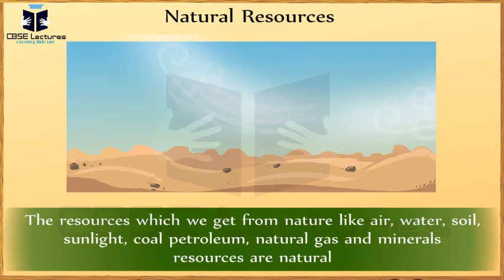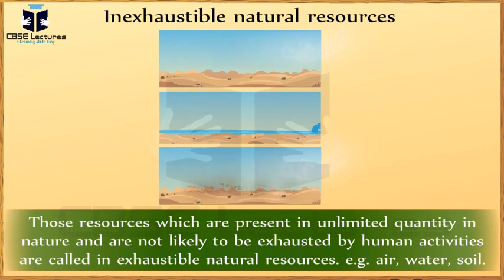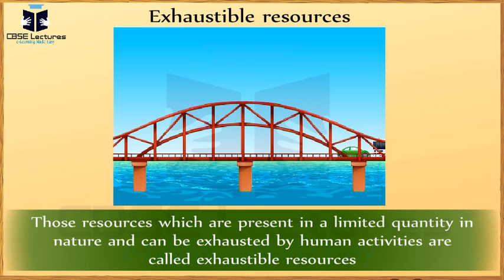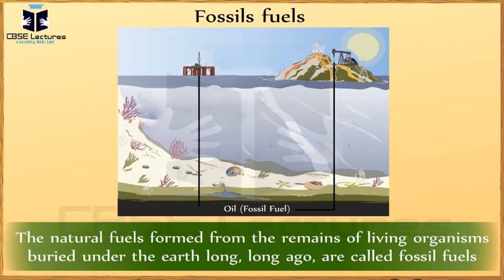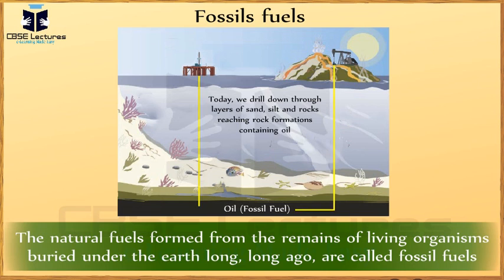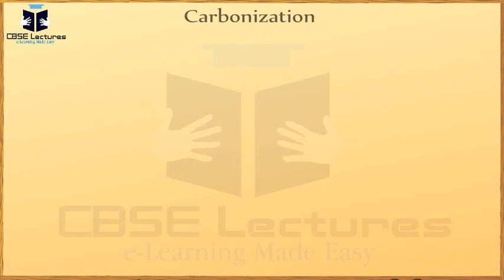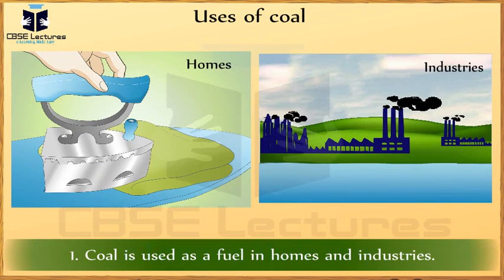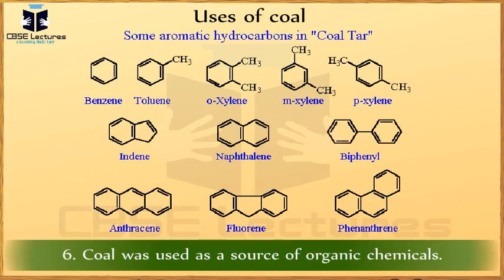Coal and Petroleum Class 8 Science CBSE Lectures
Natural Resources : the resources which we get from nature like air water , soil, sunlight , coal petroleum , natural gas and minerals resources  are natural resources.

Types  of resources   :

inexhaustible resources:
exhaustible resources
Inexhaustible natural resources :

Those  resources which are present in unlimited quantity in nature and are  not likely to be exhausted by human activities are called in exhaustible natural resources . e.g. air , water, soil .

Exhaustible resources :

Those  resources which are present in a limited quantity in nature and can be exhausted by human activities are called exhaustible resources

Fossils

Fossils  are the remains of the pre historic plants or animals , buried under the earth million years ago .

Fossilfuels

The  natural fuels formed from the remains of living organisms buried under the earth long , long ago , are called fossil fuels

Coal :

Coal  is hard , black combustible mineral that consists of carbon . It is formed by the process of carbonization .

Carbonization

The slow process by which the dead plants  buried deep under the earth converted  into coal is called carbonization

Uses of coal

coal is used as a fuel in homes and industries .
2.it is used as a fuel at Thermal power plants for      generating electricity .

coal is used make coal gas which is an important industrial fuel.
it is used to make coke .
5.earilier coal was used as fuel to make steam to run steam engines of the train .   ( Show Train )

coal was used as a source of organic chemicals.
Destructive Distillation :

The process of strong heating of coal in the absence of air is called  destructive  distillation .

Products of coal

1.coal gas

coal tar
3.Coke

coal gas :
It  is mainly a mixture of methane & hydrogen, with some carbon monoxide  .

Uses of coal gas

it is used as industrial fuel .
it is used for lighting purposes
2.coal tar :

1.coal  tar is a thick black liquid with unpleasant smell

2.It is a mixture of benzene, toluene, naphthalene ,anthracene , phenol and aniline

Uses of coal tar
The products of coal tar are used to make

synthetic fibres .
2.medicines

plastics.
synthetic dyes .
varnishes
6 roofing

7.pesticides

8.explosives

metalling the roads

coke:
coke is tough and porous black solid substance  . it is the purest form of carbon with 98% of carbon

Uses of coke

it mainly used as reducing agent in the extraction of metals like iron , zinc , etc.
it is used as a fuel